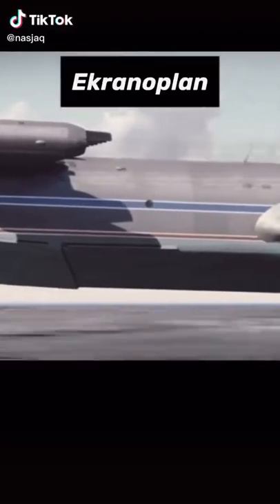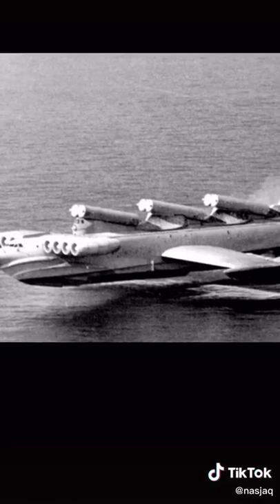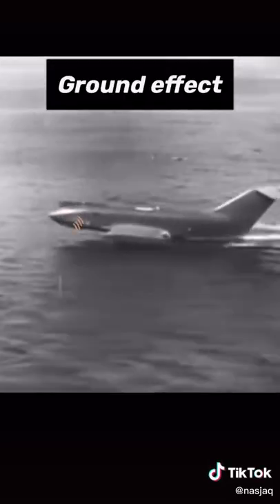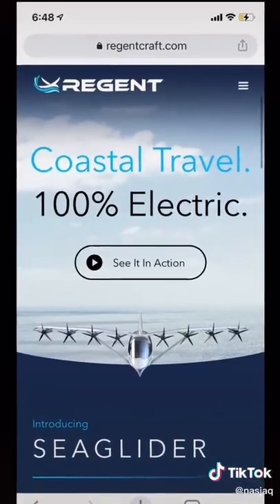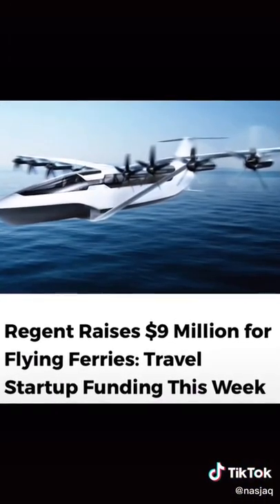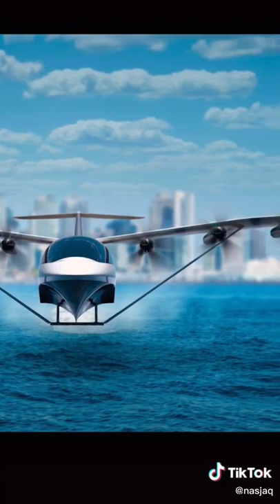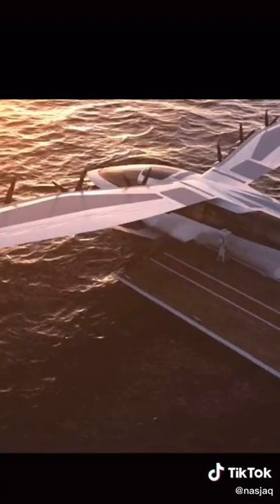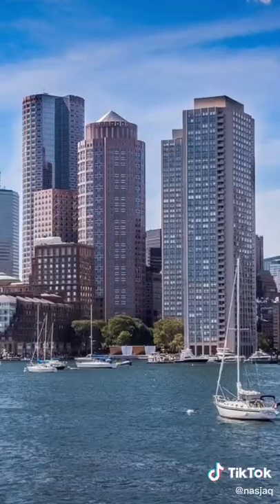Ekranoplans are back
Welcome to Tech Shorts. In this channel we will explore cool and advance technologies that promote smart homes and fine living. We will also dive into the revolutionary tech world, gadget must haves, and automation devices. Let us all watch and enjoy what technologies we should look forward to in the future! innovation # future